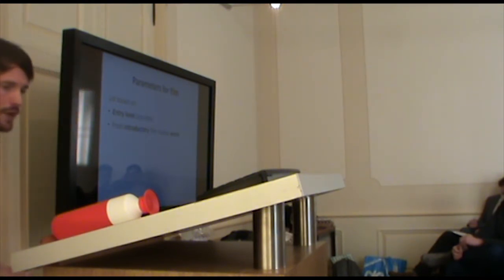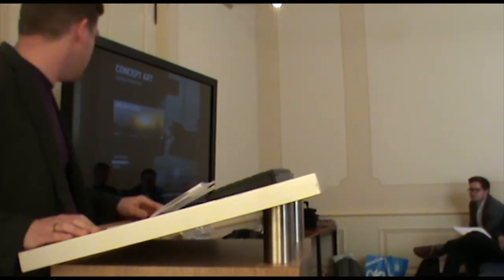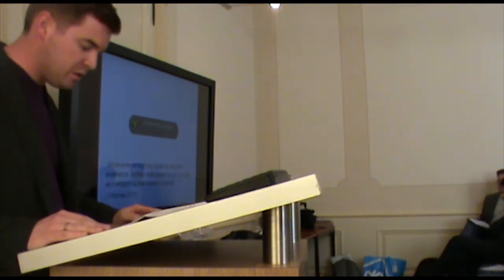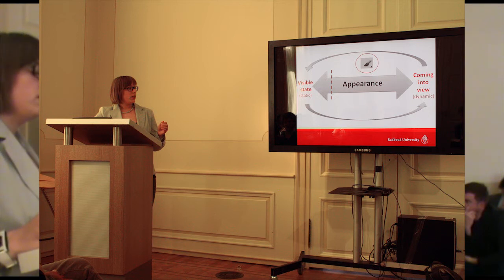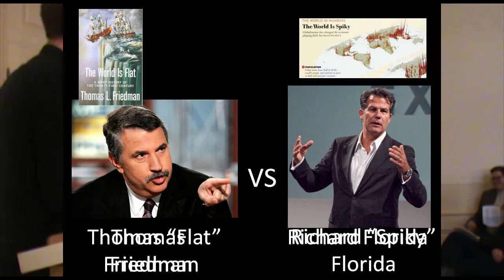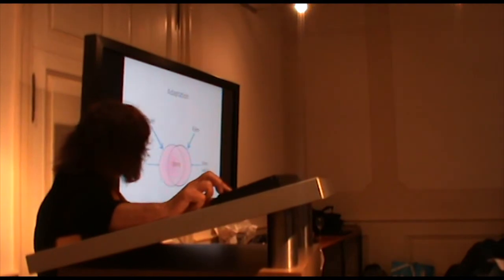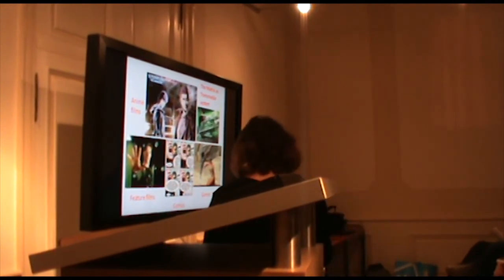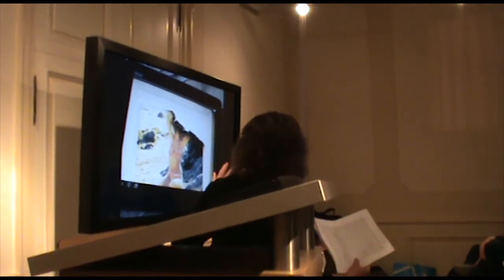Resurfacing Software Video Recording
The 'Resurfacing Software' symposium took place in Huize Heyendael on the Radboud University campus in Nijmegen, on the 21st of April, from 19:00 to 22:00.

With a series of brief presentations and a panel discussion, this symposium aims to provide a forum for the exchange of innovative ideas within the field of new media studies, and to find ways to renew interest in media literacy for software tools and computer games.

Maranke Wieringa and Michel Ottens, students of the Honours Program at the Radboud University Nijmegen (Netherlands), will present their experimental research projects on new media. Several guest speakers will present on media literacy and innovation in new media studies. These presentations are meant to initiate a panel discussion by the attending specialists on new media, charting new territories of research and seeking new methodologies.

The speakers of this symposium were, in order,
Michel Ottens,
René Glas,
Maranke Wieringa
and Michel van Dartel.
The main guest of the proceedings was dr. Marie Laure-Ryan, who did the main lecture after the break.
The ensuing panel discussion was moderated by dr. Timotheus Vermeulen and dr. Lászlò Munteán, who also introduced the speakers. Heleen Loof was heavily involved in the organization of this event, dr. Edwin van Meerkerk advised on financial matters and Robin Ottens produced most of the promotional material. This video of the event was created by Michel Ottens, Maranke Wieringa and Robin Ottens.